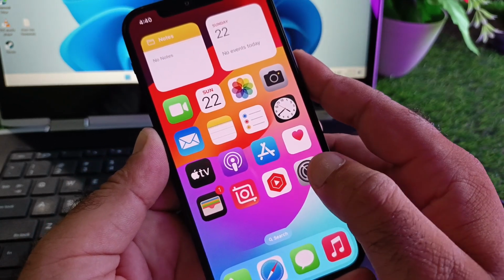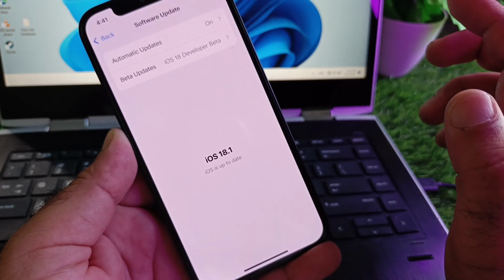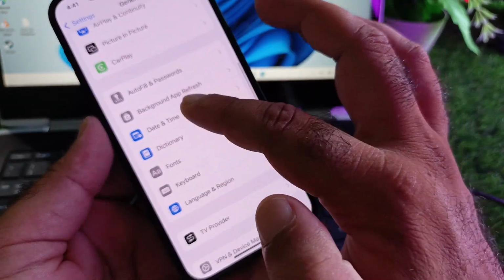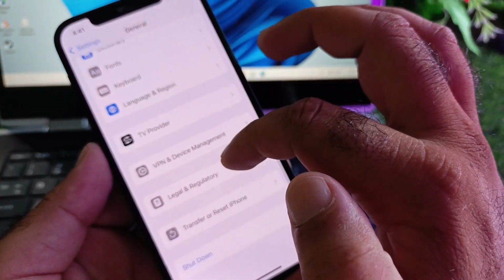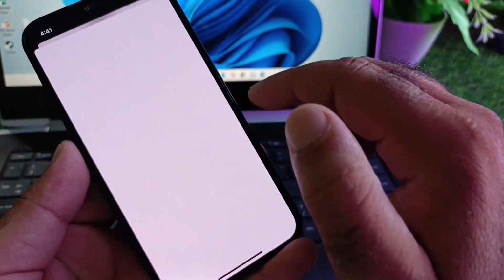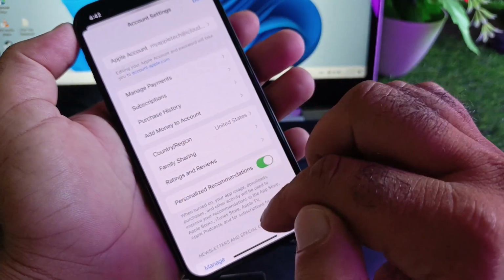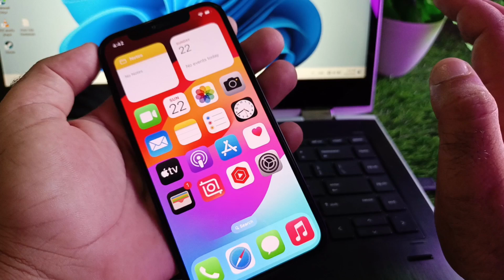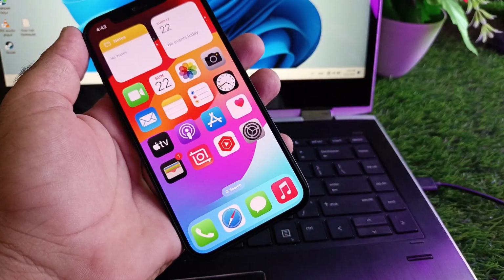Solved: Apple Pay services are currently unavailable. please try again later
Are you encountering the "Apple Pay Services Are Currently Unavailable. Please Try Again Later" error? In this video, I’ll show you how to troubleshoot this issue on your iPhone running iOS 18.

What You’ll Learn:

Common causes for Apple Pay service unavailability

Effective solutions to resolve the error

Best practices to avoid this issue in the future

Don’t let payment issues disrupt your day—tune in to get back to making seamless transactions!